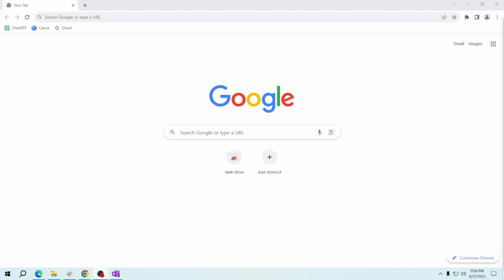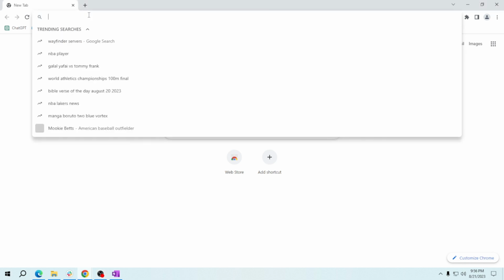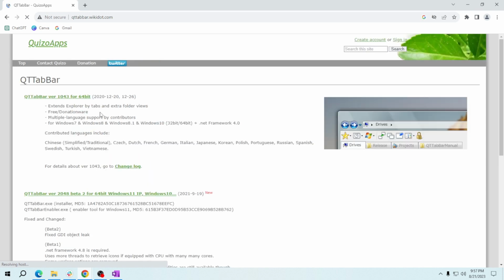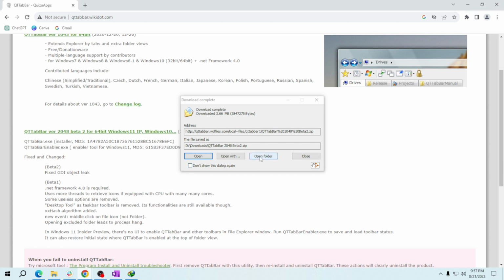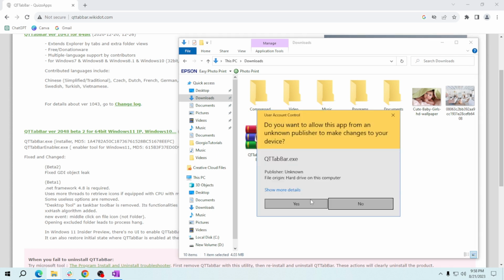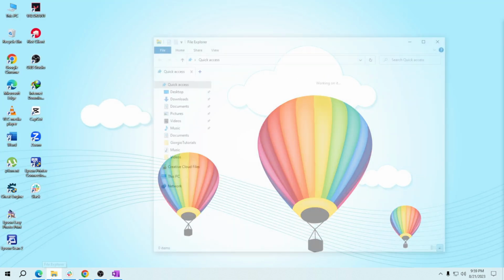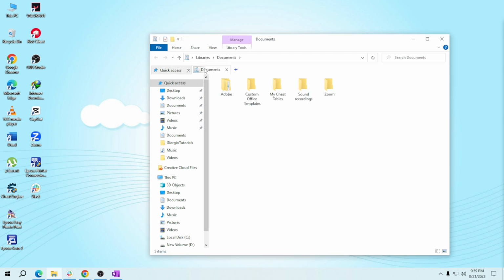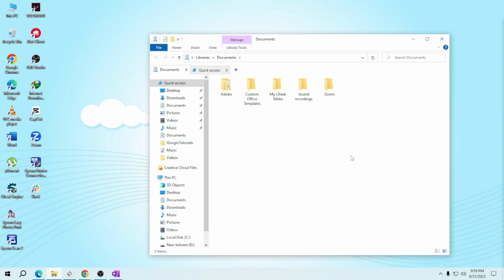How To Get File Explorer Tabs in Windows 10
In this video, I'll show you How To Get File Explorer Tabs in Windows 10

In this video, I will show you how to enable the convenience of tabbed browsing in Windows 10's File Explorer using QTTabBar. Organize your file management workflow efficiently by adding tab functionality to File Explorer, streamlining navigation and multitasking without the need for external software.